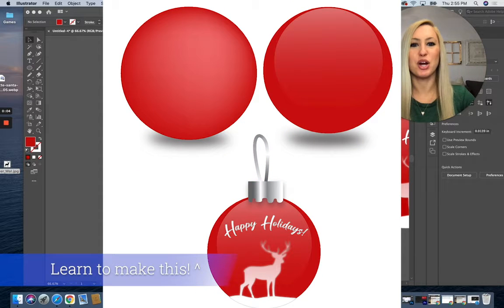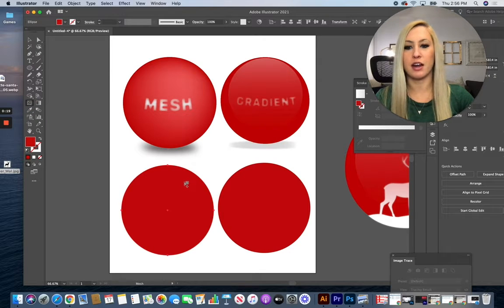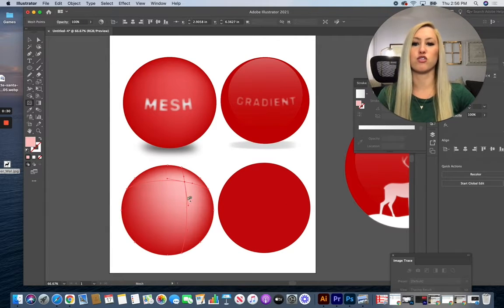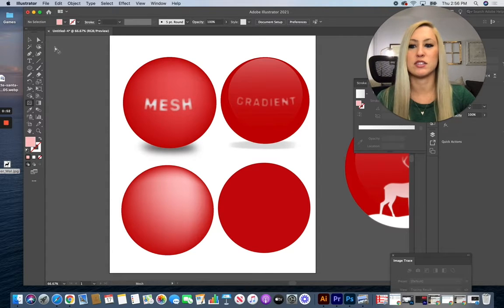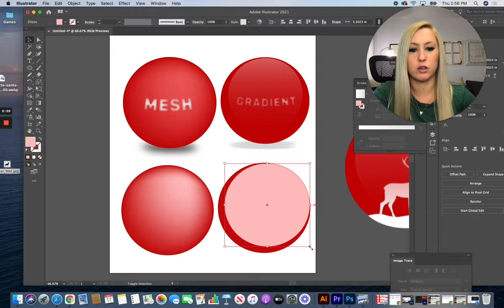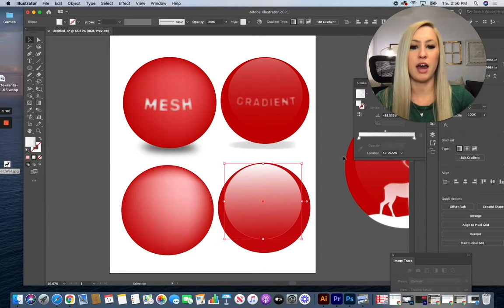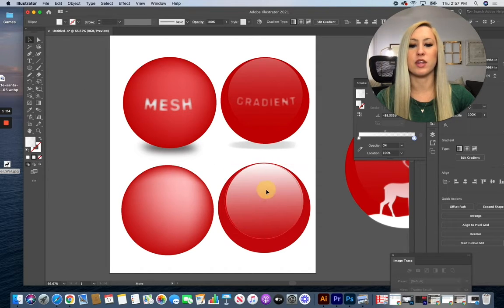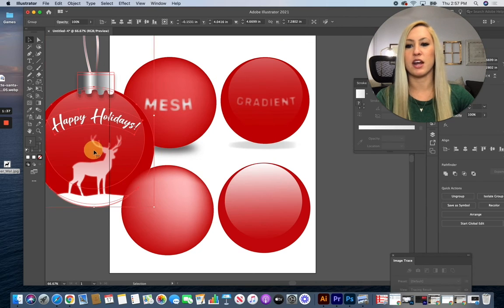Shine/Highlights with Mesh and Gradient in Adobe Illustrator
In this Graphic Design tip of the day learn how to create highlights/shine on vector shapes two different ways!